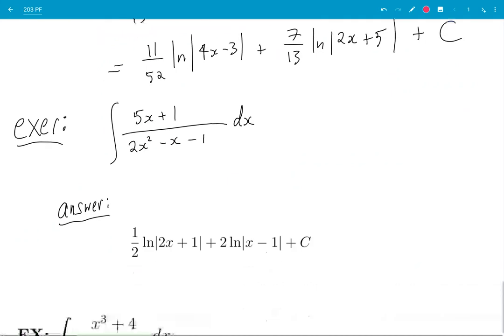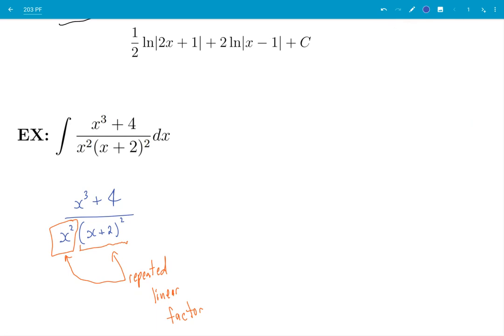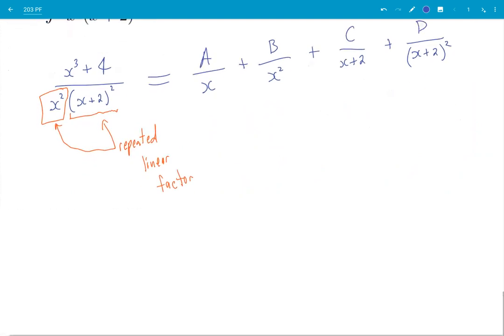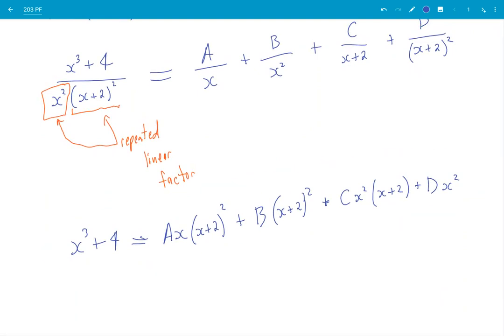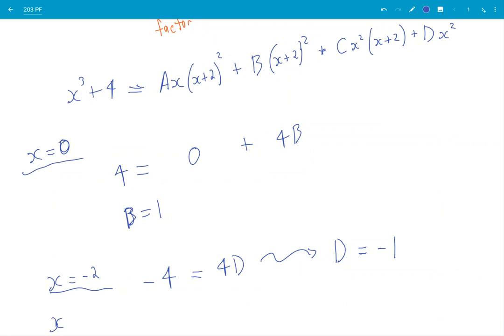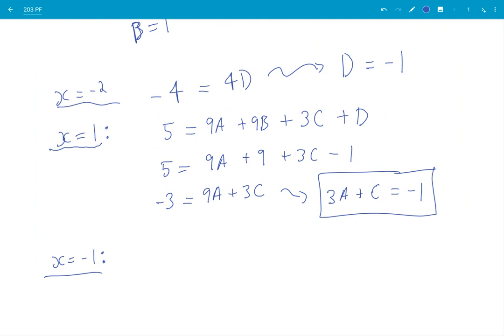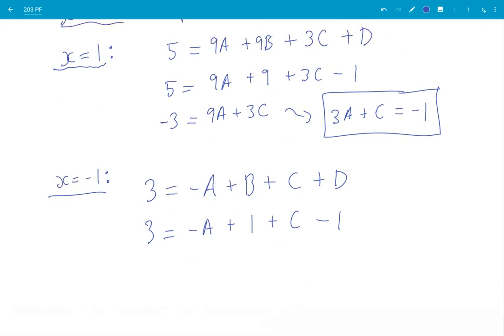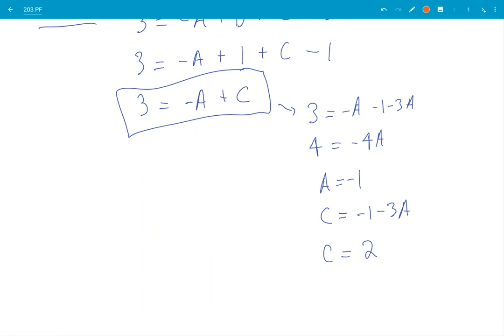203 PF part 3